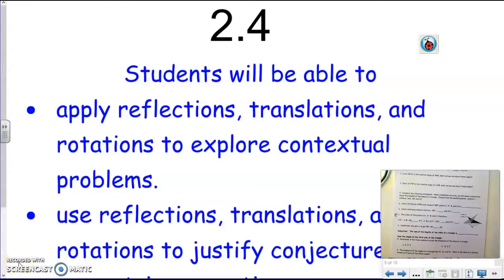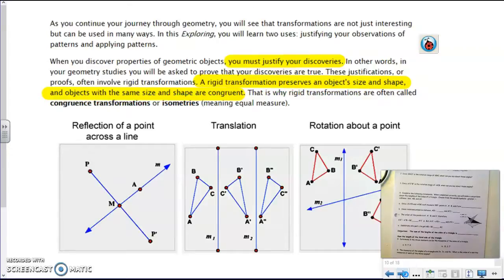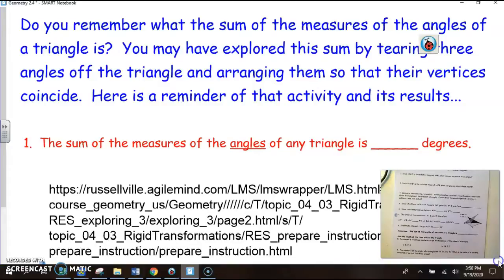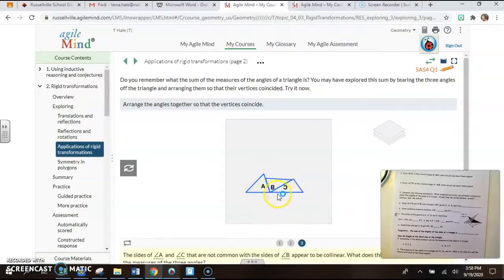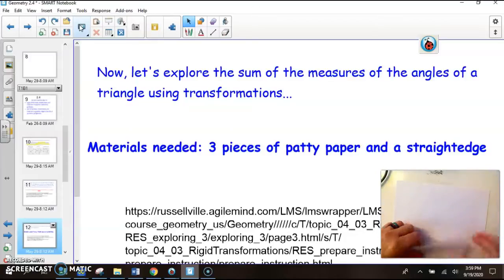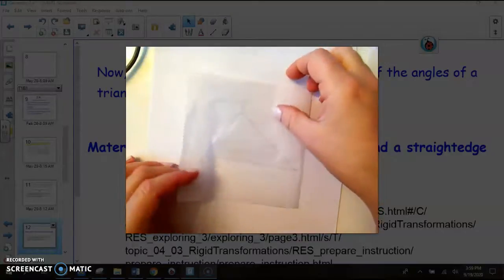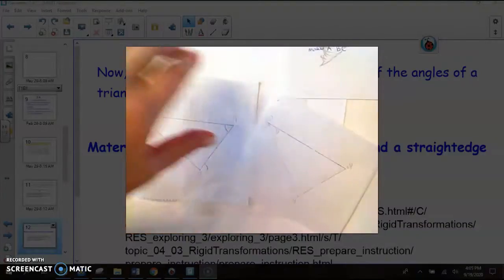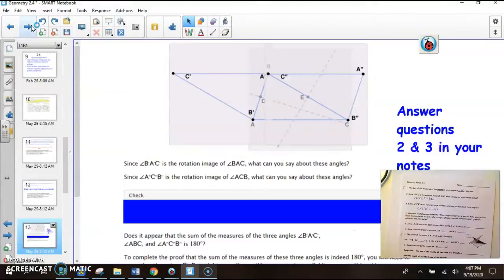2.4, Video 1